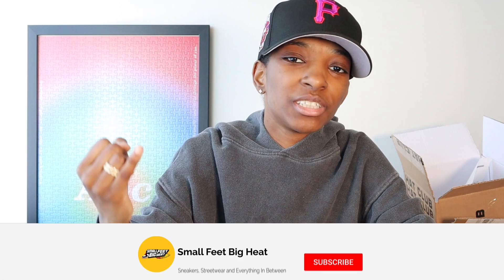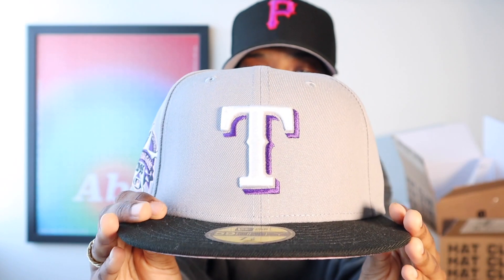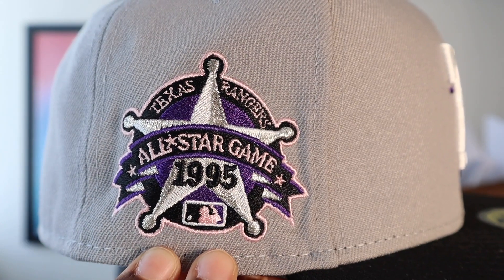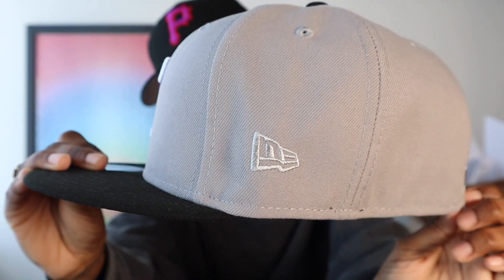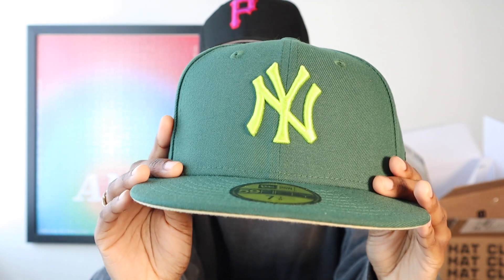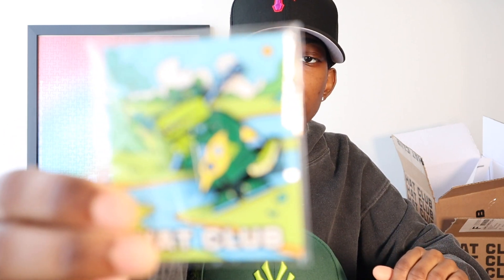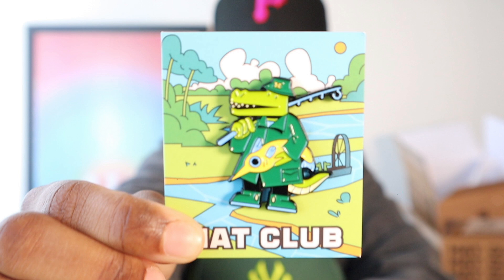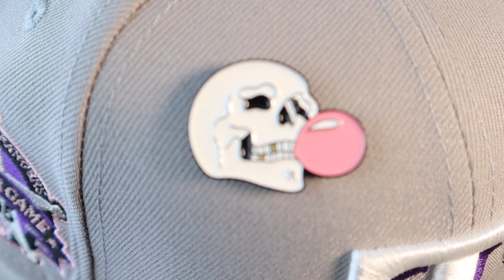New Hat Club Pickups | Hat Club Crocodile & Hat Club Fuji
My recent Hat Club exclusive fitted hat pickups! Don't forget to check out @vznpins on IG for The Bubble OG pins.